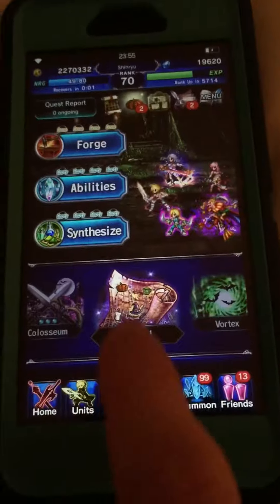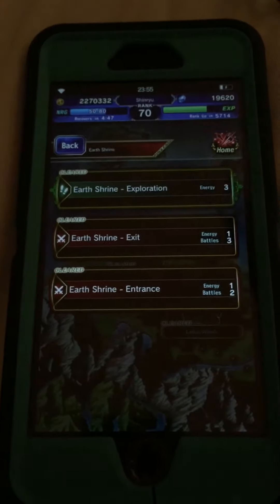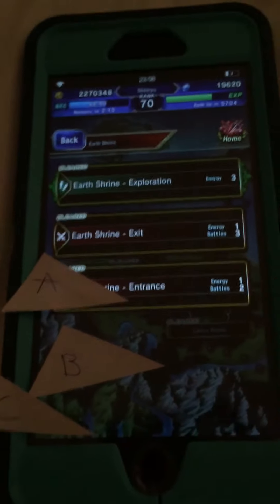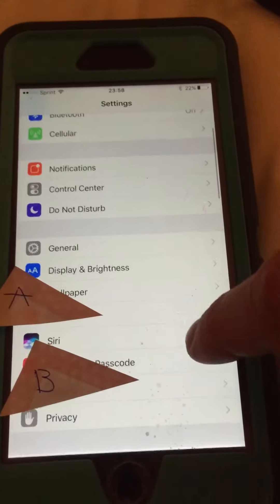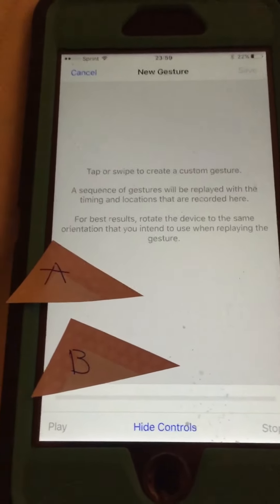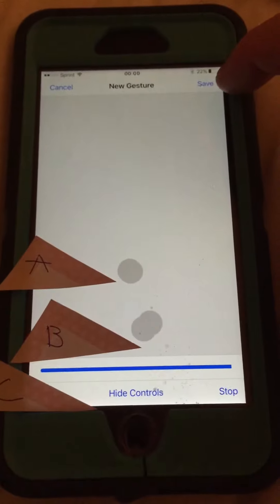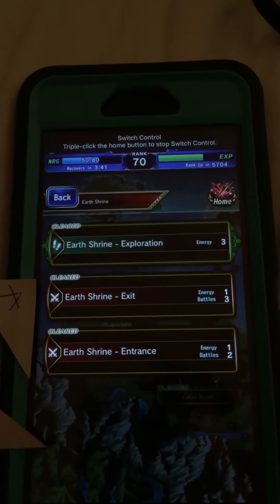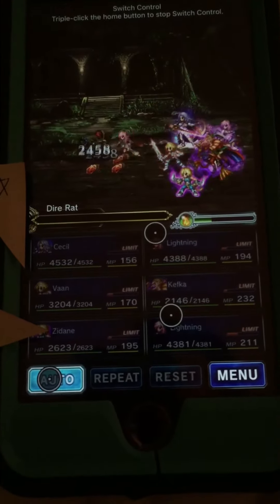Final Fantasy Brave Exvius switch control guide for easy tmr grind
This is a guide to help your troubles when it comes to tmr grinding. You do not have to download a app this program comes with all iPhones hope this helps! Happy grinding!